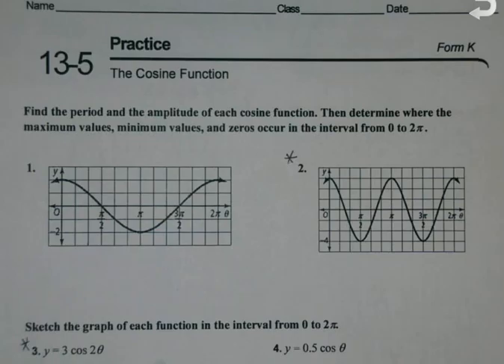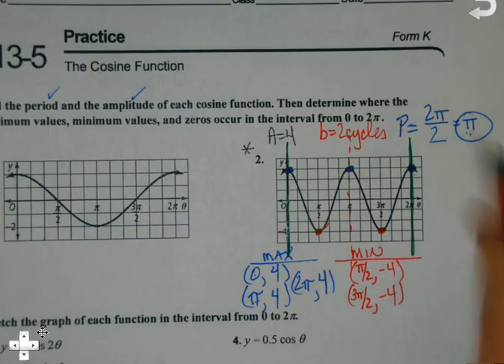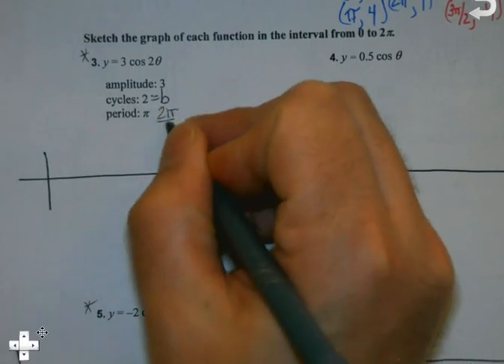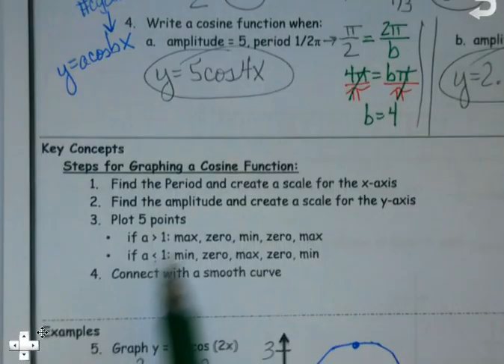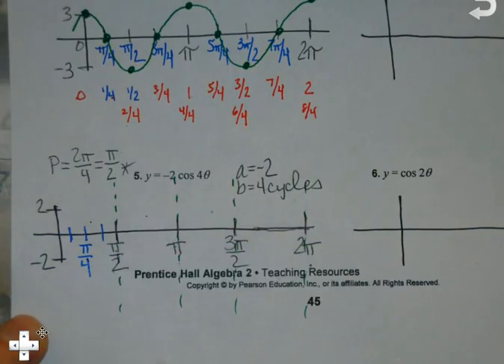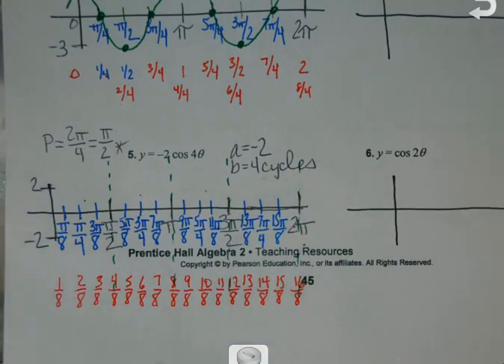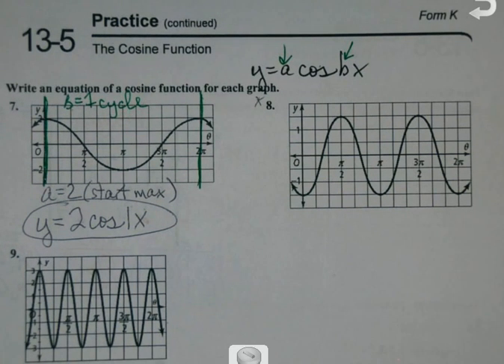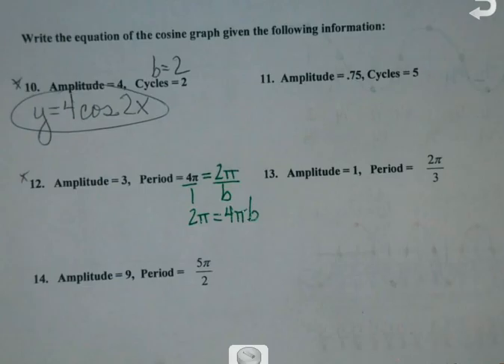A2 - U6 - 13.5 The Cosine Function Day 2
We go back over the details of graphing and finding the equations of cosine functions.